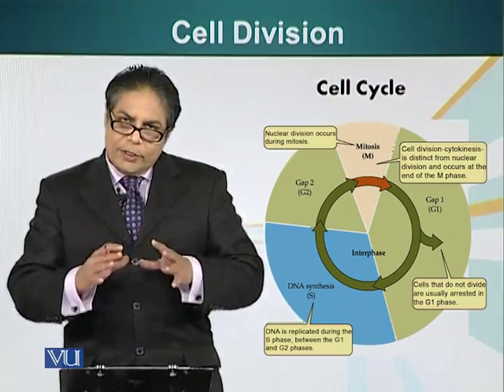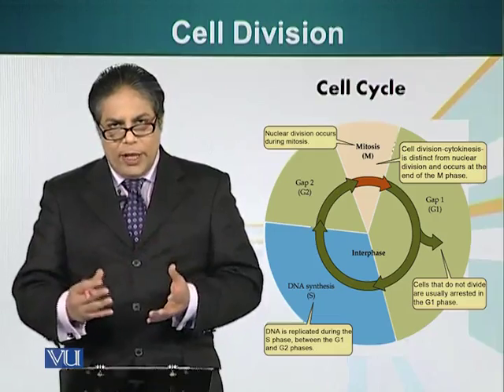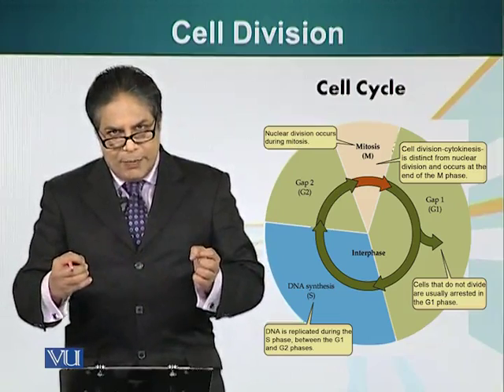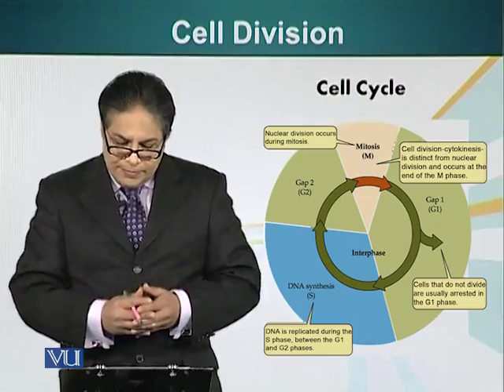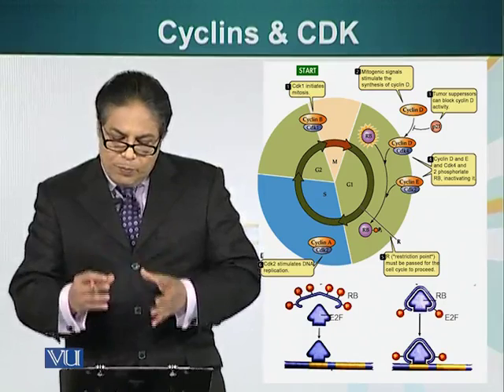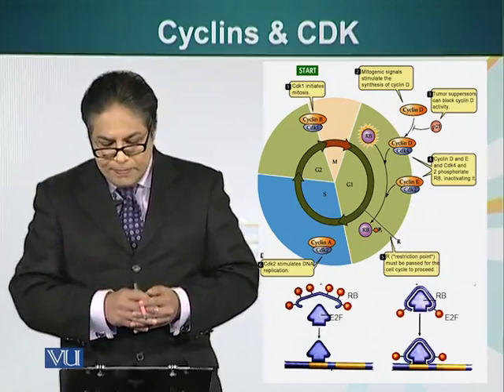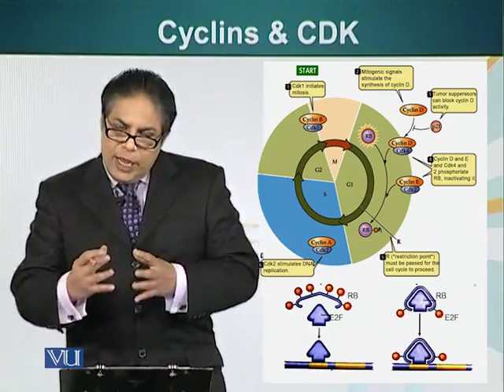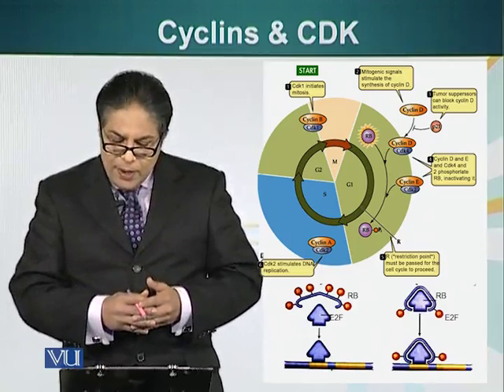BIO201_Topic039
Topic: 39